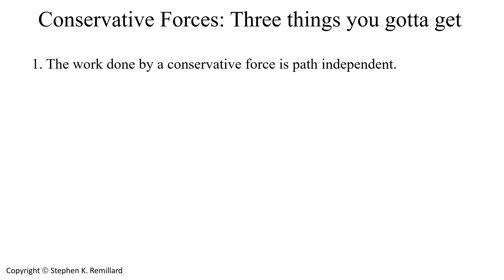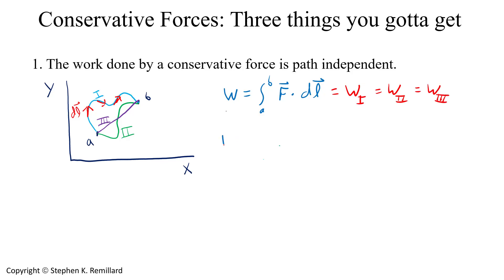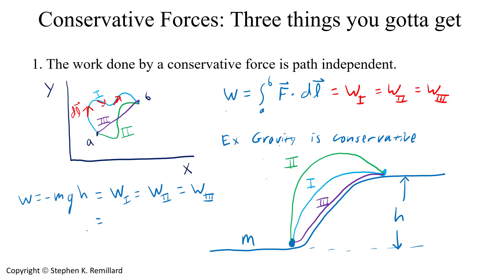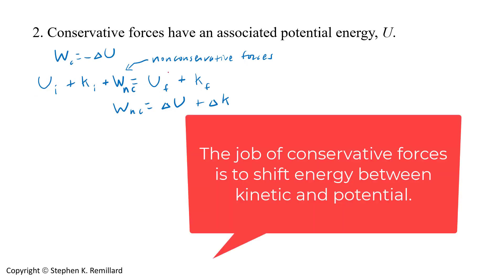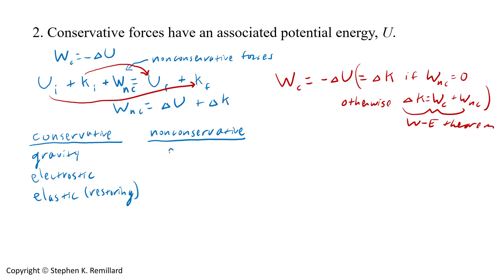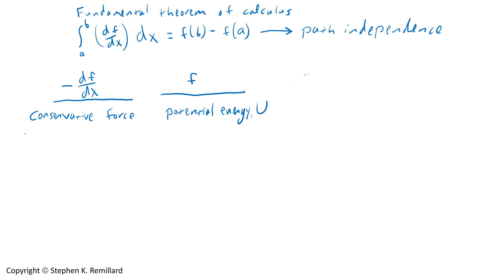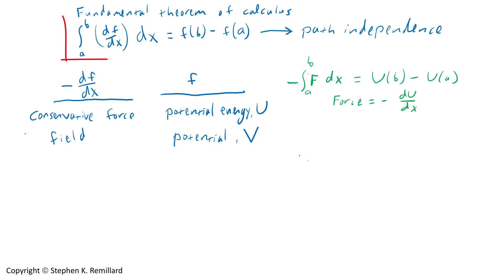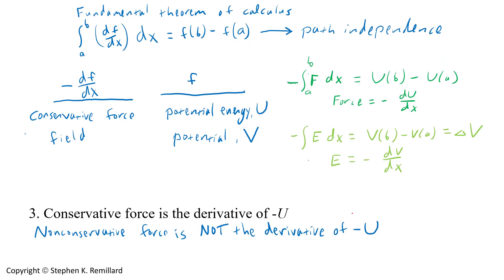Conservative Force: 3 things you gotta get about it, First-Year Physics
Conservative and nonconservative forces come with different physics and with different math.  This short video offers a comparison.  Conservative forces have associated potential and potential energy.  The fundamental theorem of calculus is used to illustrate the force and energy properties that are unique to conservative forces.  This discussion uses calculus.